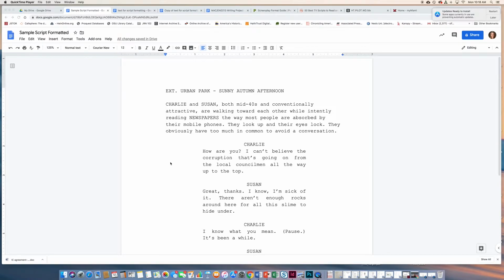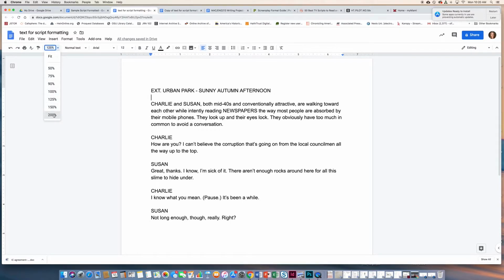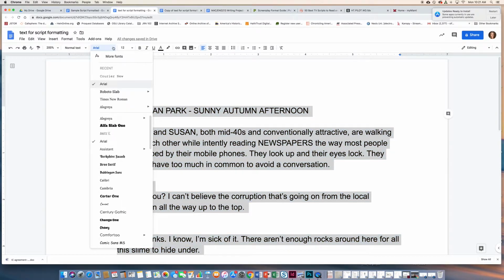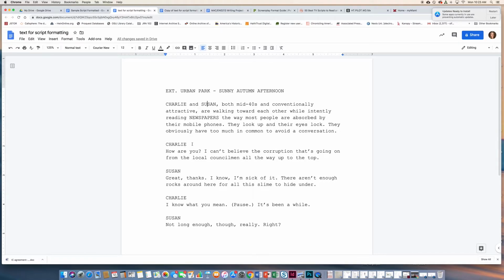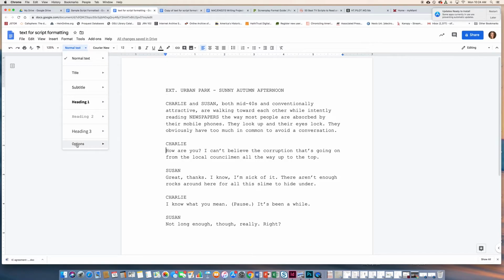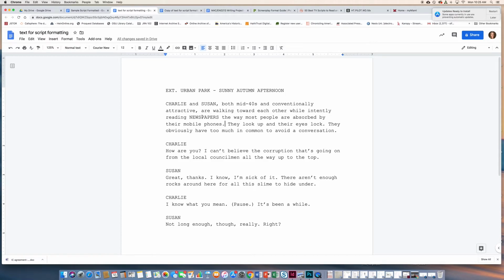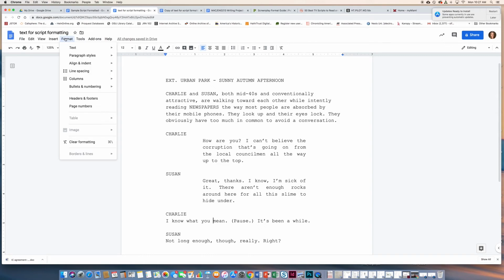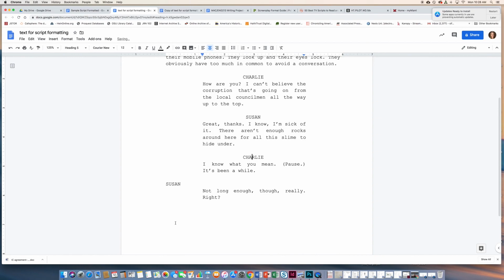How to Format Your Google Doc as a Script